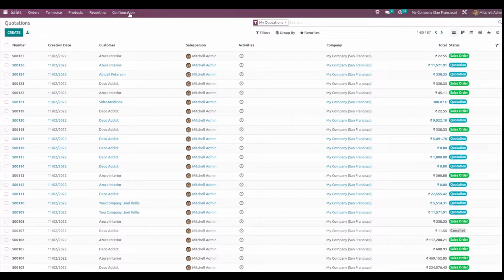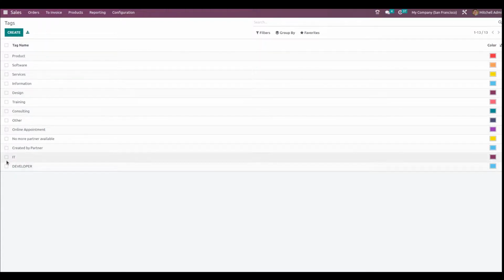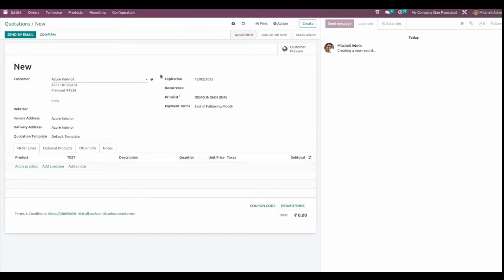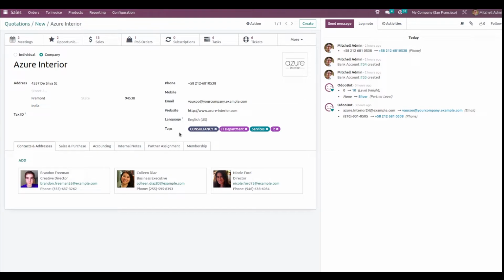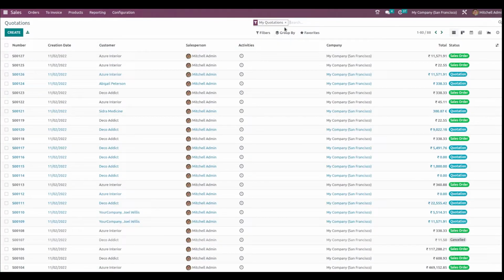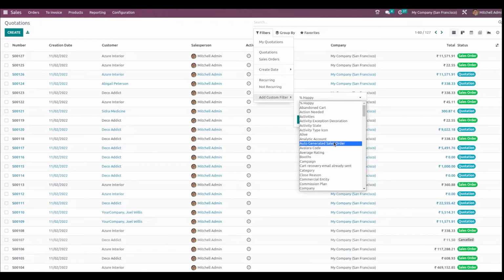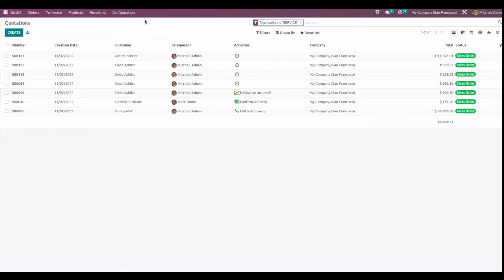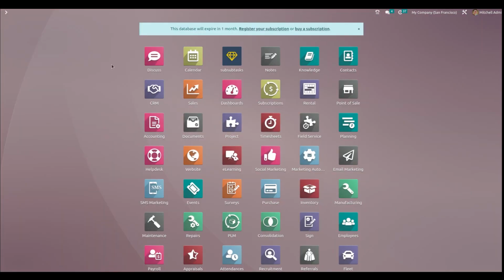What is the use of Tags in Odoo 16 | Odoo 16 Enterprise Edition | How to Use Tags in Odoo 16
This video is about on how to use tags in odoo16. Tags are fantastic identifiers that may be used in your various sales processes for rapid search, sorting, and future reference thanks to the Odoo platform's Tags option.